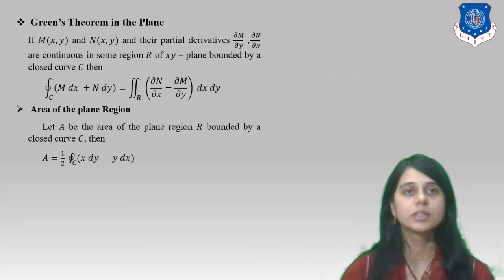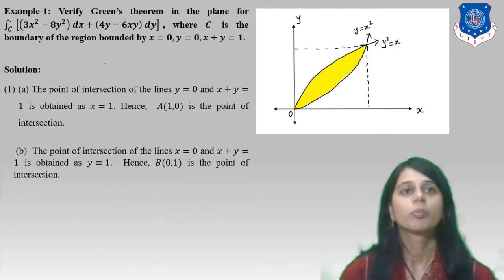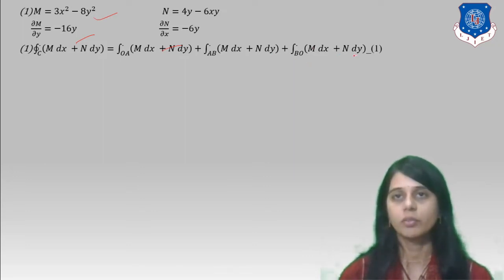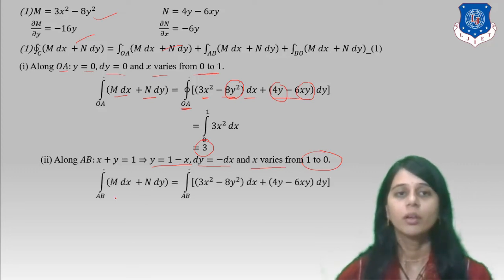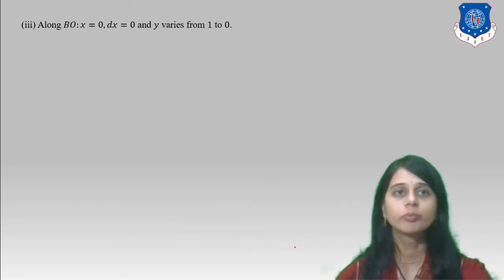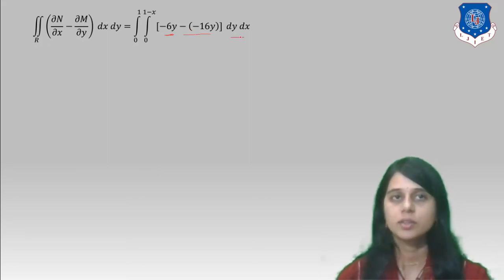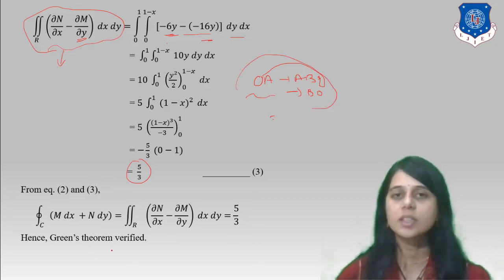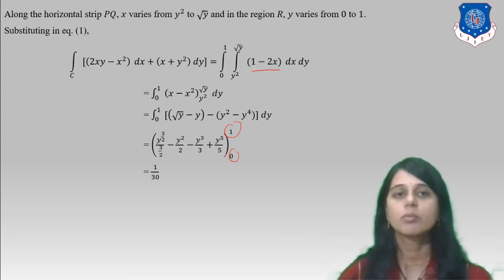Lec-48_Greens theorem |Mathematics-02 |First Year |Engineering